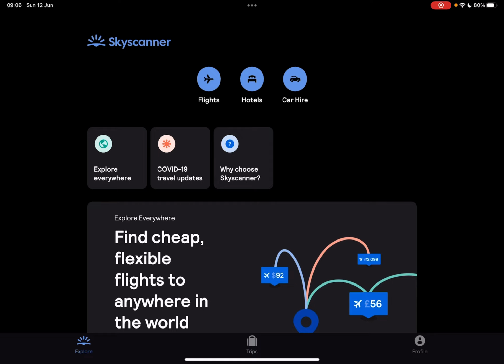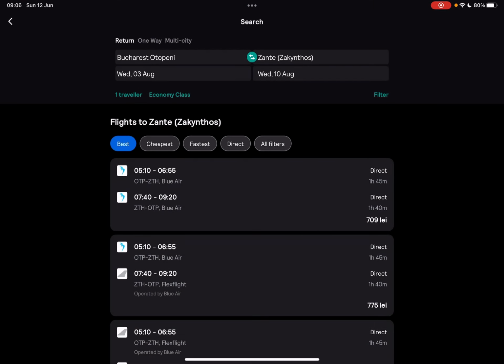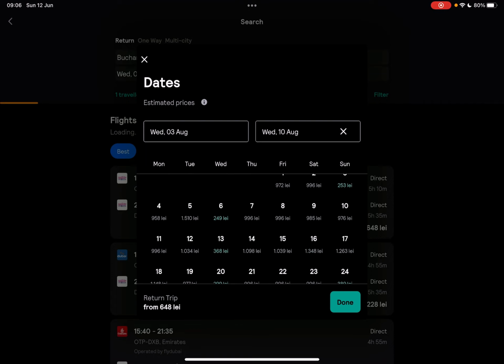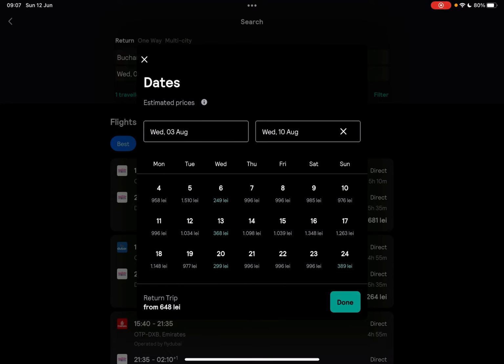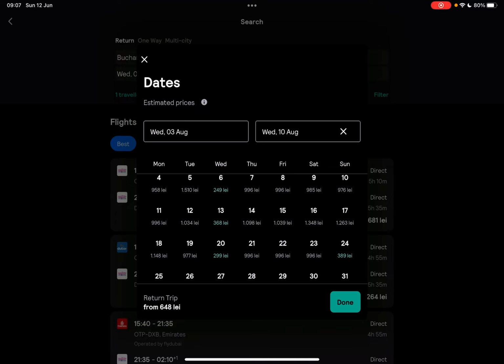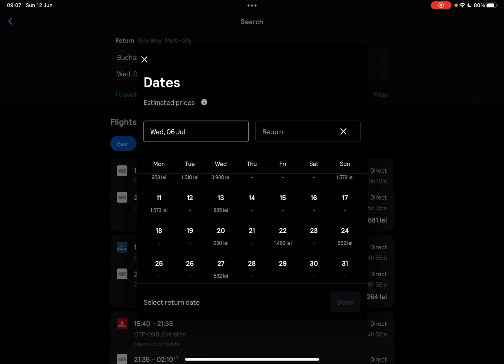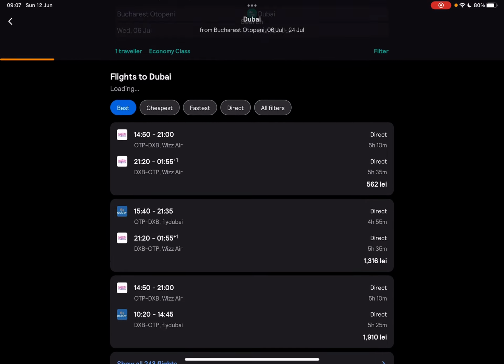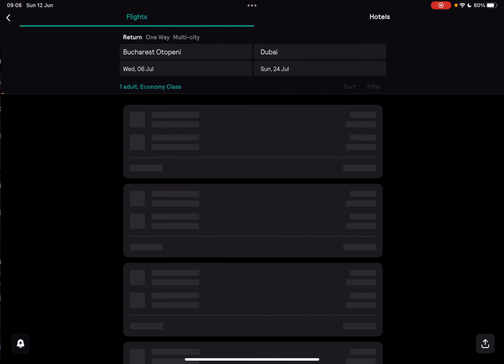How to Find the Cheapest Flights with Skyscanner? - Skyscanner Tips